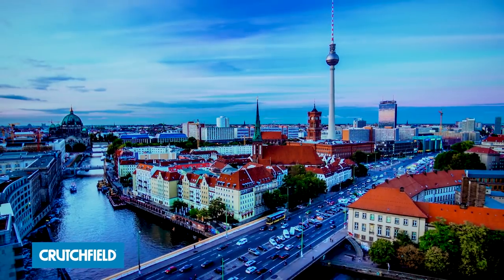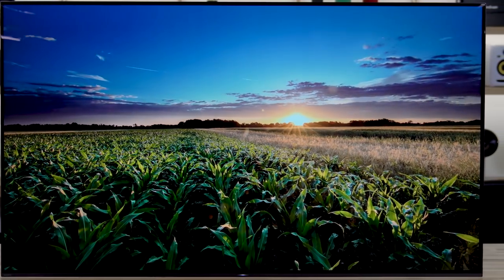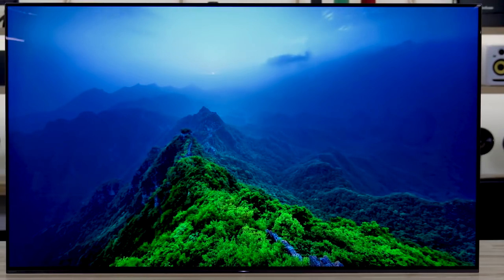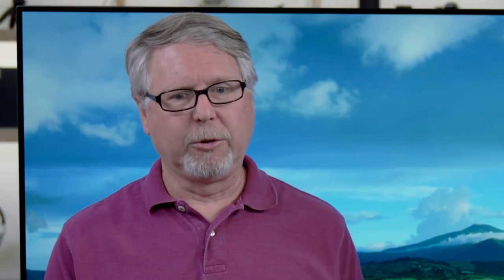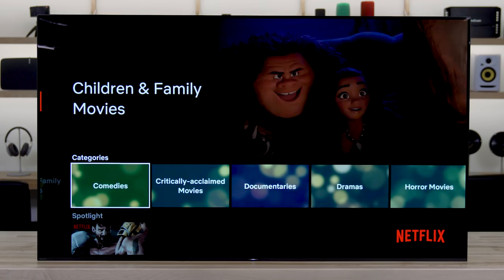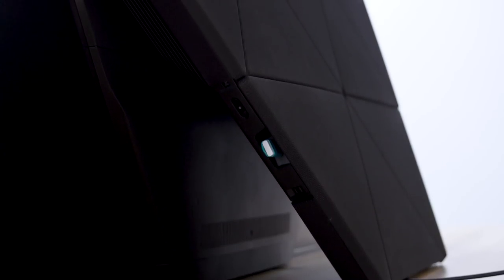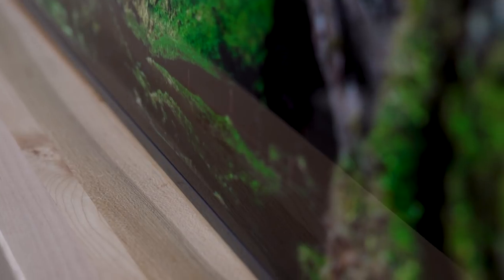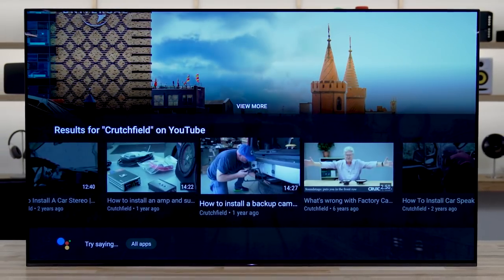Sony MASTER Series A9F 4K OLED TV | Crutchfield video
We've been blown away with Sony's A9F OLED TVs. They're simply beautiful to behold, and they're so accurate that Netflix uses some of them in their edit bays when they master their shows and movies. The kickstand design and built-in sound is equally impressive.